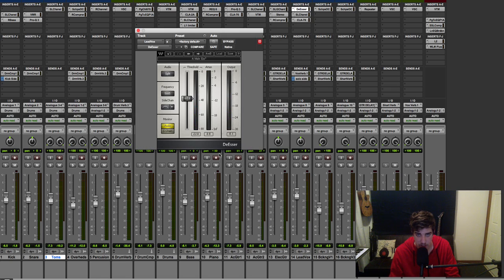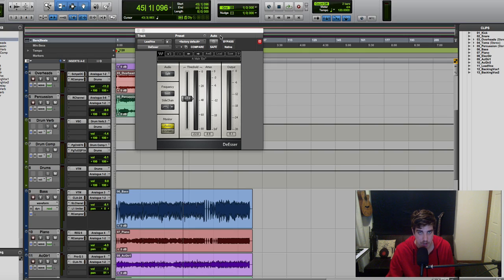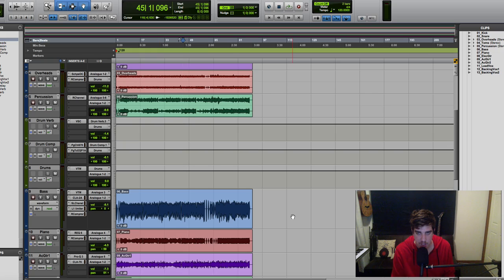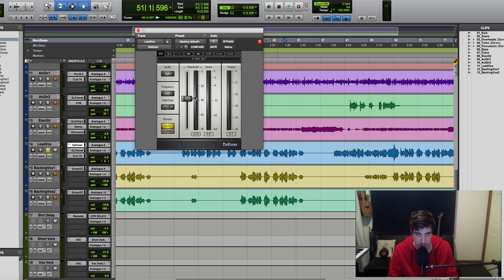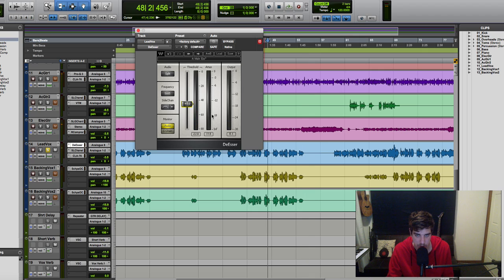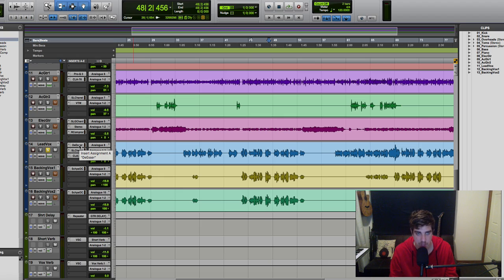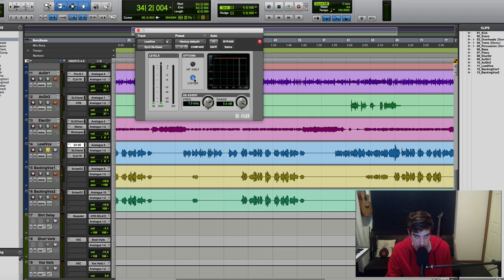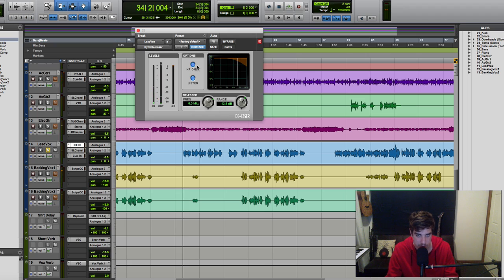What Is a De Esser & How to use it on any Vocal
A Simple guide on how to use a de esser, and how to de Ess a vocal.

Plugins used, Waves De Esser
Pro tools Digidesign De Esser